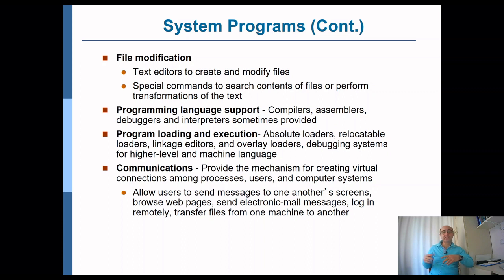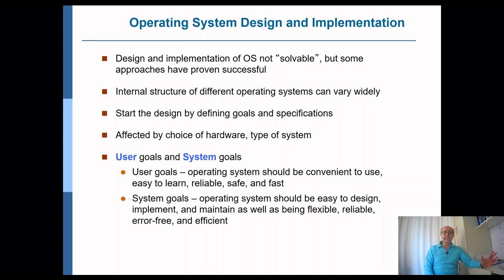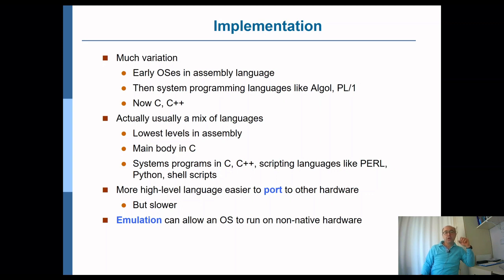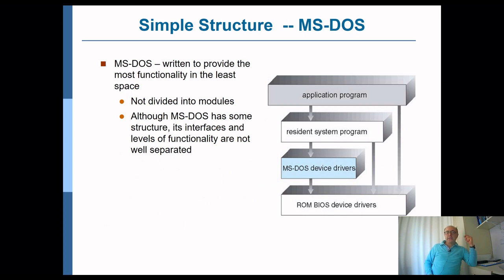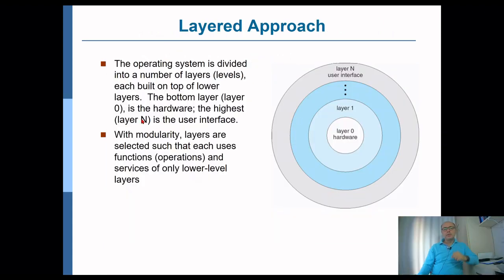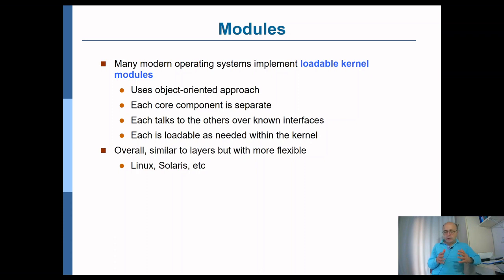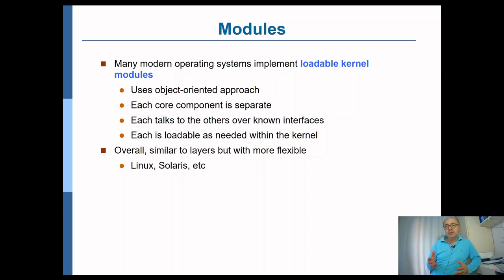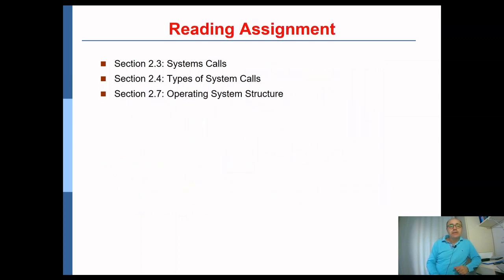CMPE322 (Operating Systems): Ch2, Part 4 - System Programs & OS Implementation Issues